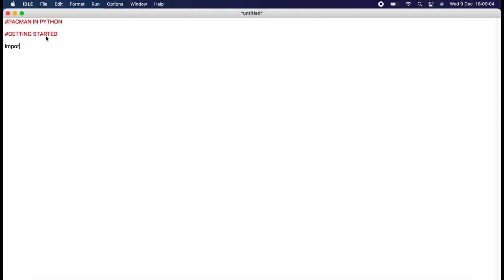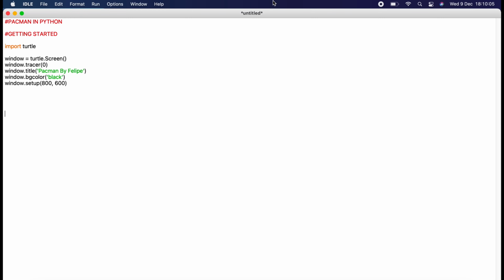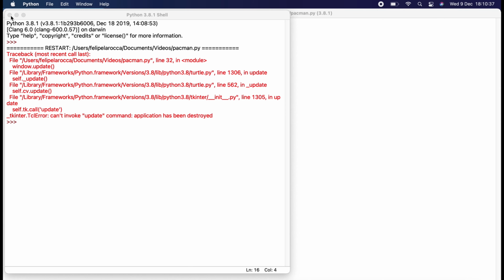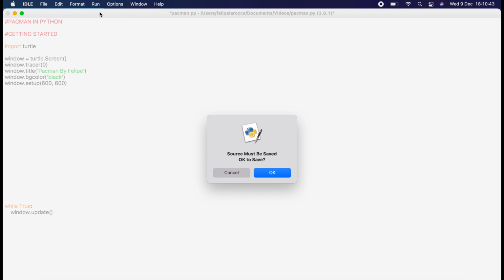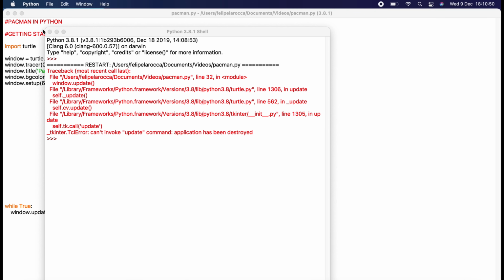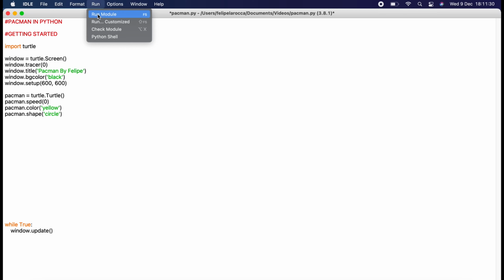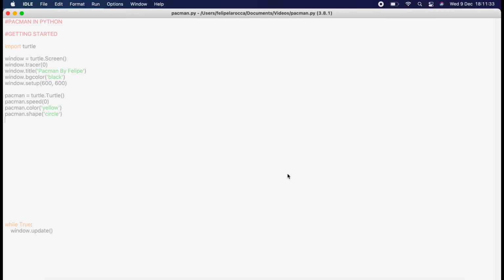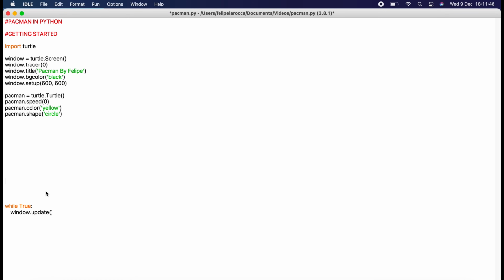How To Make Pac-Man In Python Turtle #1| Python Projects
In this video I go through how to get started on making a python project. This python project is pacman and I hope you enjoy.